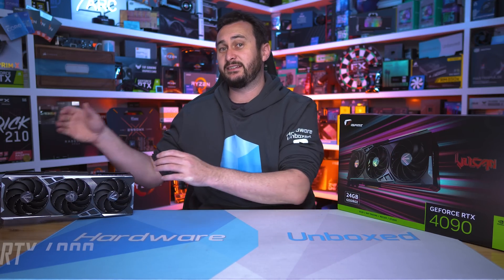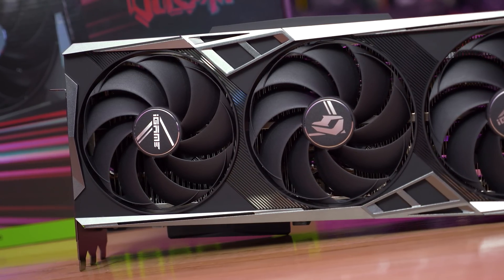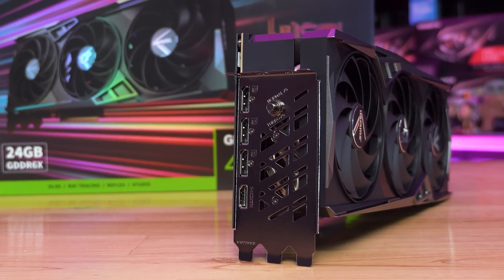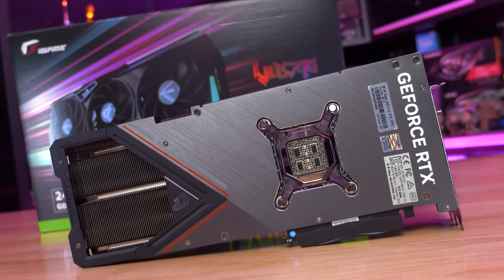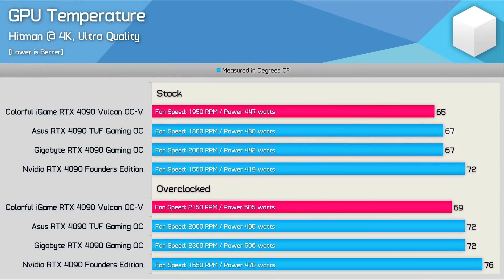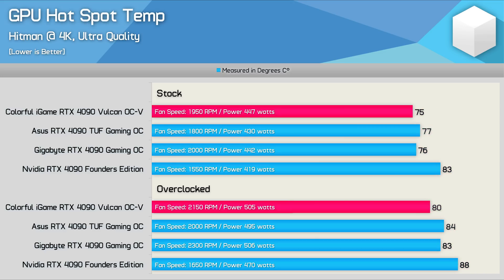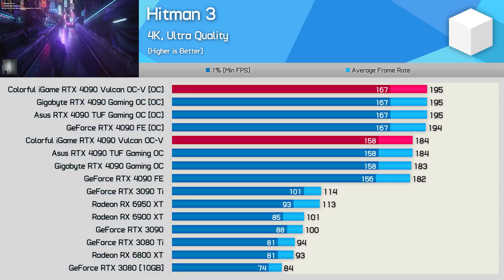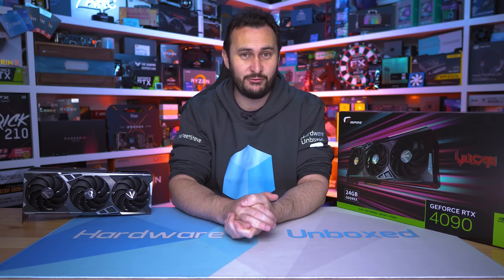Colorful iGame Vulcan RTX 4090 Review, Thermals, Power & Overclocking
Video Index:
00:00 - Welcome back to Hardware Unboxed
00:31 - A Look At The Vulcan OC
08:07 - Stock Performance
08:36 - Overclocked Performance
09:28 - GPU Temperature
09:47 - GPU Hotspot Temperature
10:03 - GDDR6X Temperature
10:19 - Gaming Benchmarks
11:20 - Final Thoughts